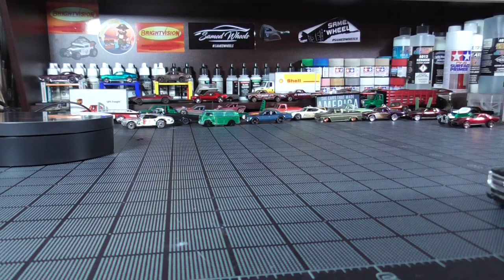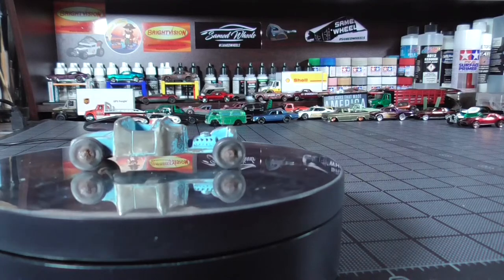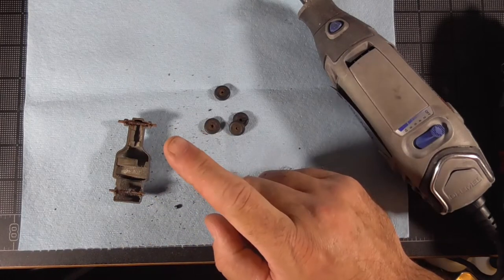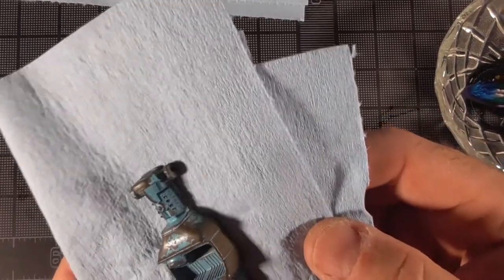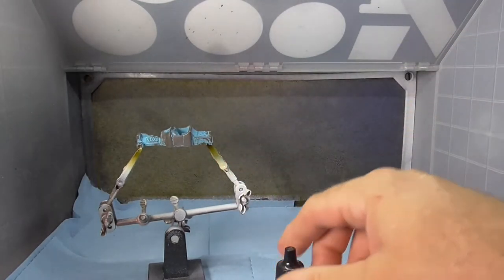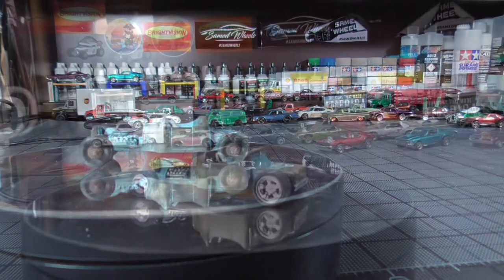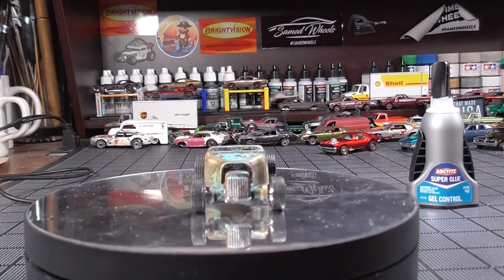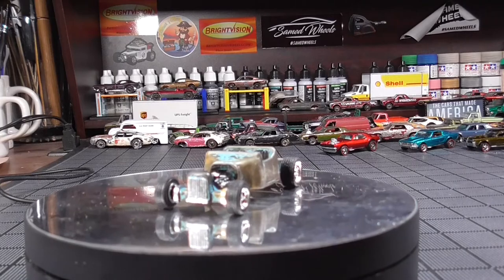Diecast International Builders Rat Rod Midgetoy Patina Build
We are almost to 600 guys, let's get it!

Diecast International Builders:

Mark: t.ly/NTaB      Matchbox Mark
Ron:   t.ly/p4BK      SoMo Diecast
Opa:   t.ly/5nmv     Opa's Diecast Restorations
Don:   t.ly/ejZp        Diecast Pirate

If you are new to the channel check out the Subscriber's Choice.

I want to thank each and every one of you for taking the time to Watch, Like, yep I said Like lol and Comment on my videos, you guys are the best and thank you for getting this channel to over 590 subs, the sky is the limit. Let's get to 1000!